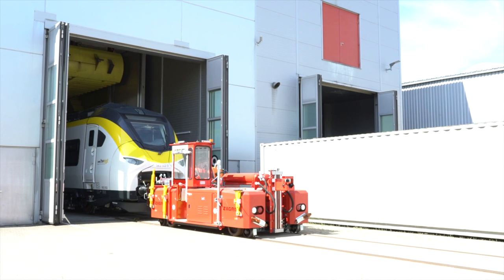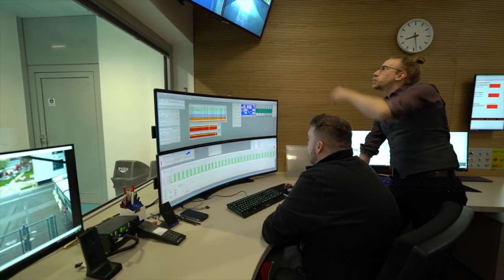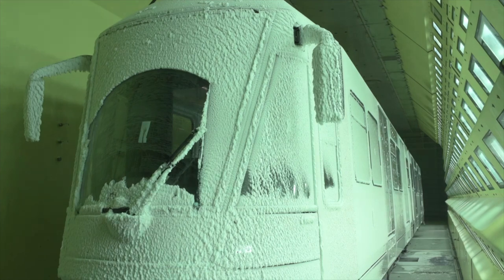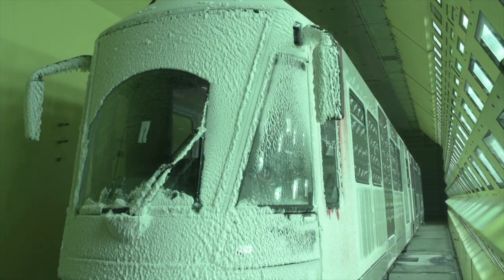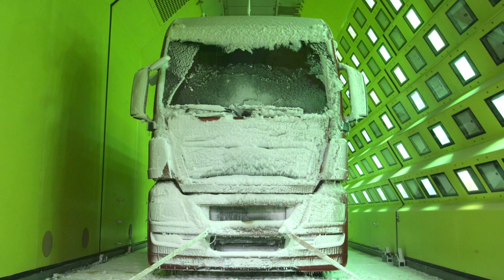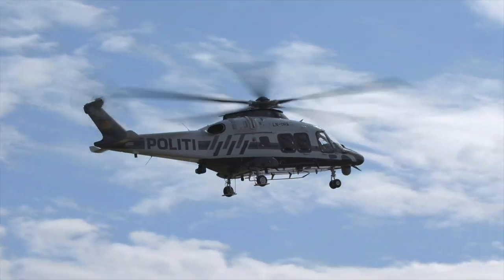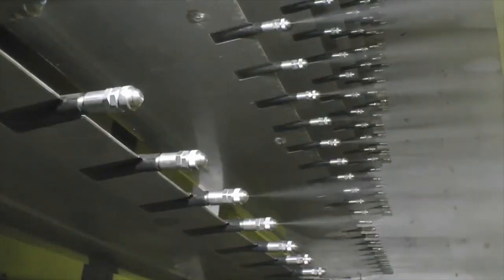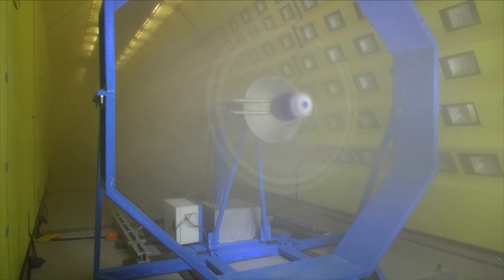Climatic Wind Tunnel Vienna Imagefilm 2022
Rail Tec Arsenal is an internationally active independent research and testing institute for rail and road vehicles, new transport systems and technical facilities that are subject to extreme climatic conditions.

As an internationally recognised expert in climatic testing, Rail Tec Arsenal operates two modern climatic wind tunnels designed to optimise thermal comfort in public transport vehicles and to investigate and improve the availability and safety of systems in sensitive industrial areas.